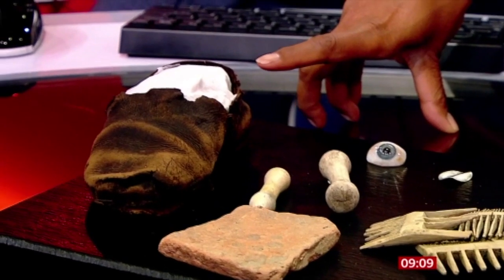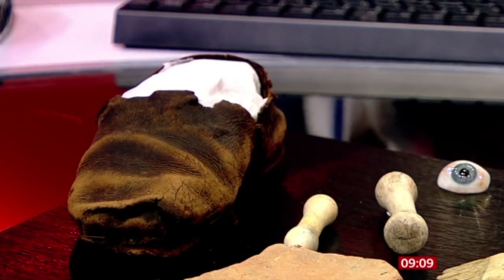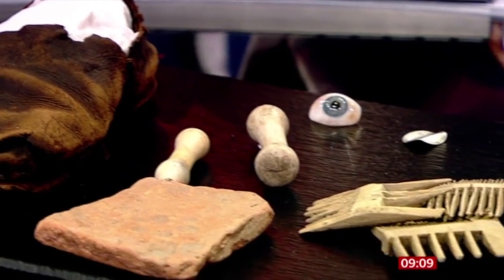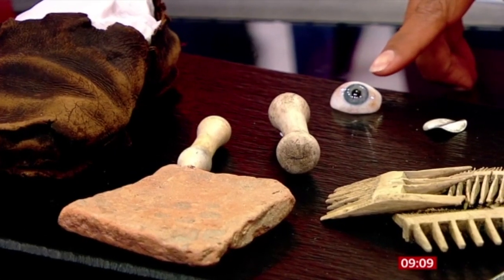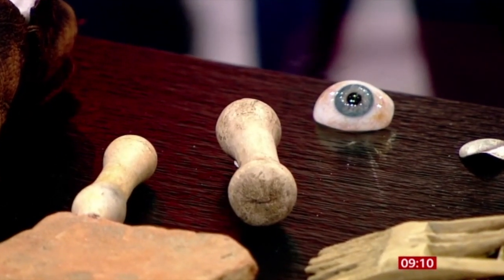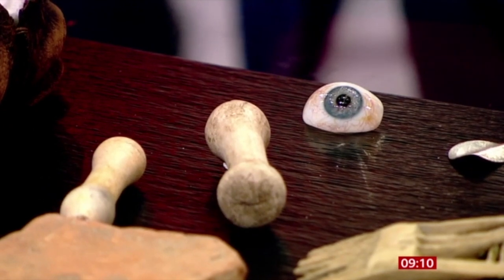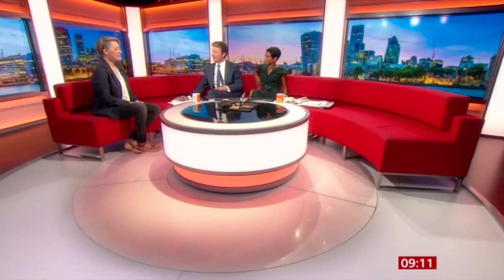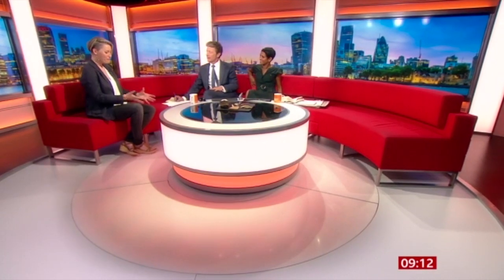London Mudlarking on BBC Breakfast With Lara Maiklem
Author and mudlark Lara Maiklem on BBC Breakfast with Naga Munchetty and Charlie Stayt. August 2019